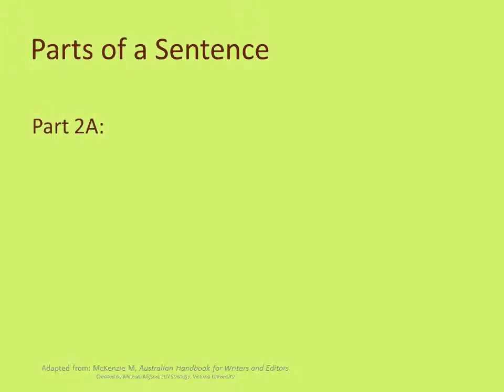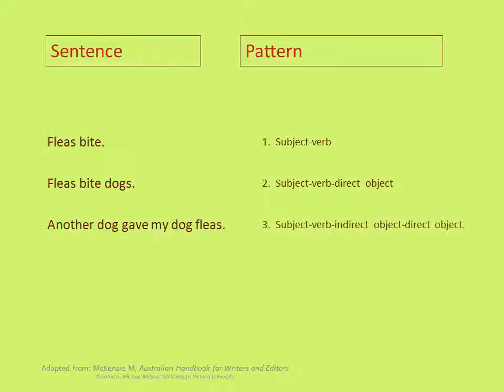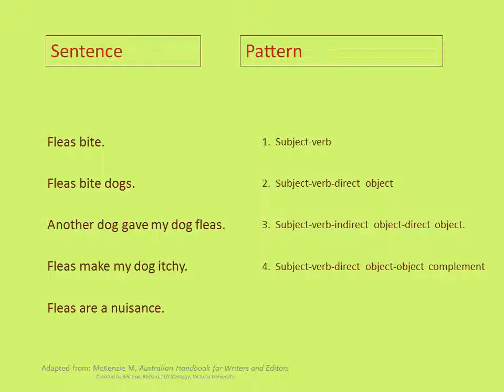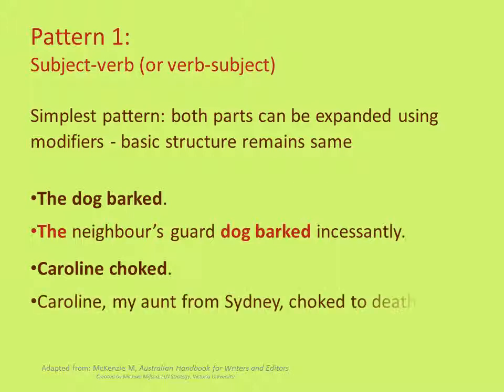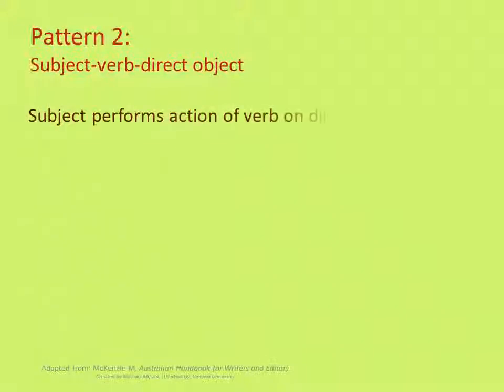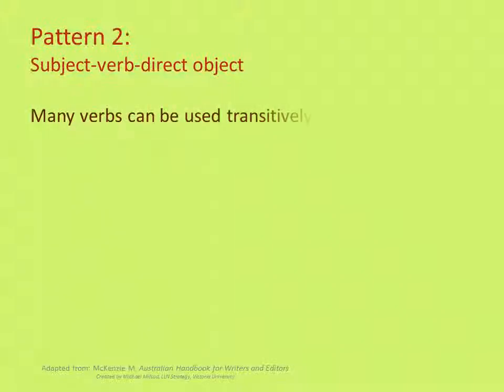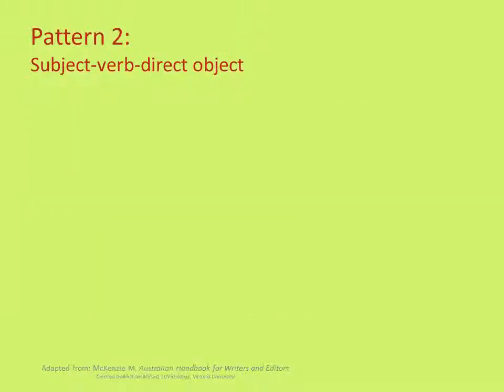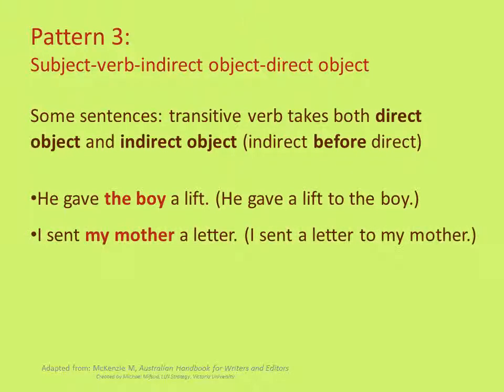Parts of a Sentence 2A